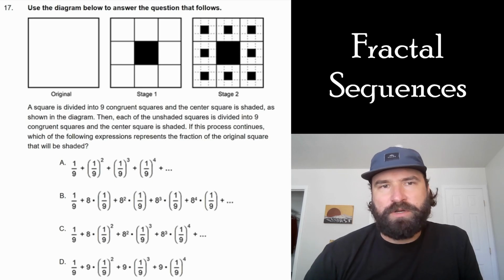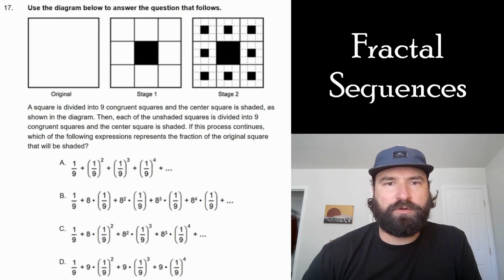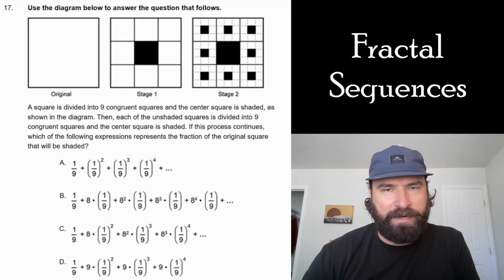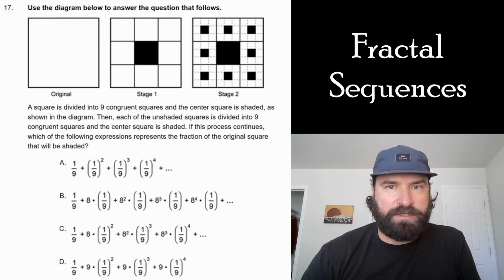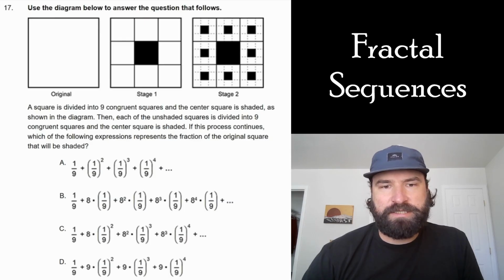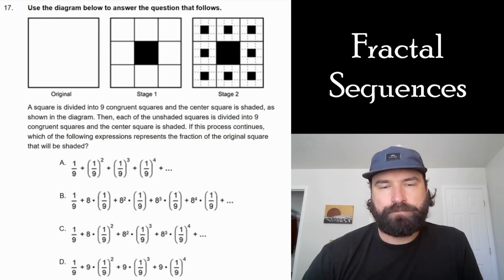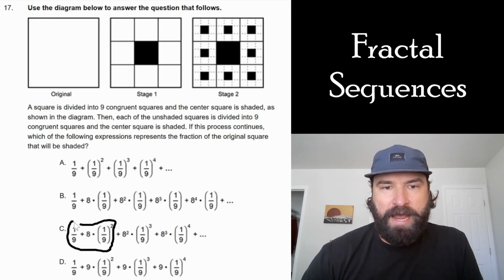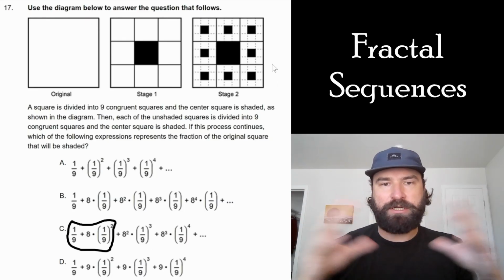MTEL QUESTION: FRACTAL SEQUENCES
A question from the secondary math MTEL about fractal sequences